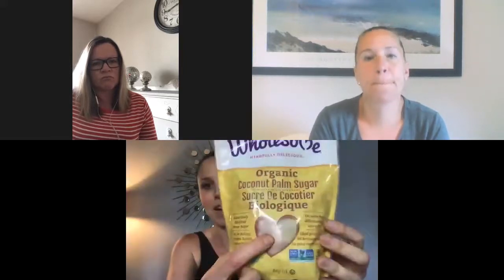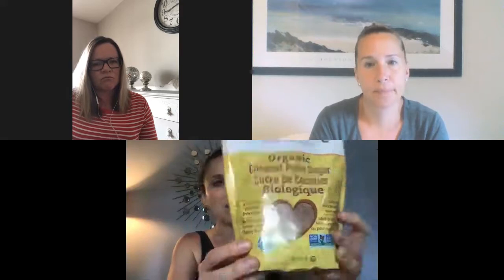Chat with Jamie from Jamie's Nourished Family about Substitutions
In this chat with Jamie from Jamie's Nourished Family we talk nutritious substitutions for every day cooking, snacking and baking. Who knew that Fruit Loops were probably not the best choice for breakfast?